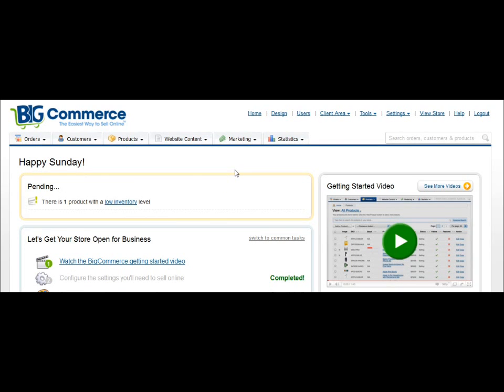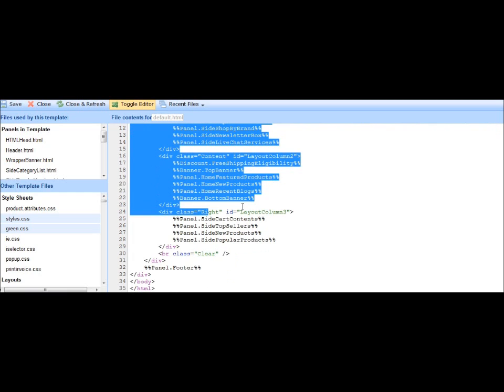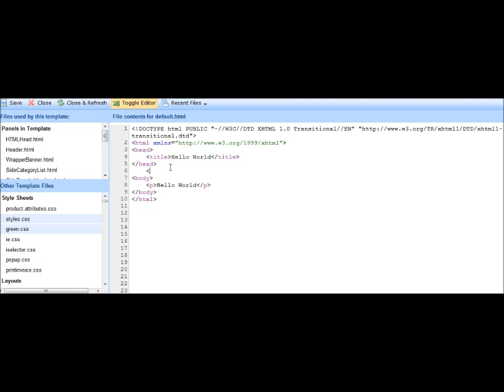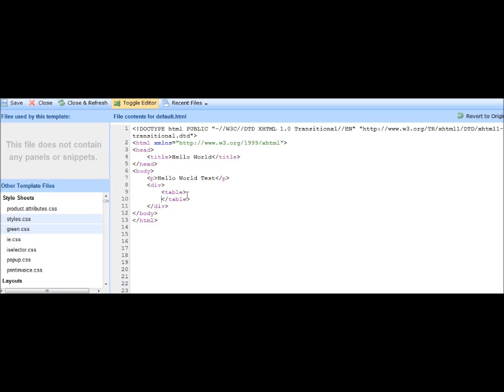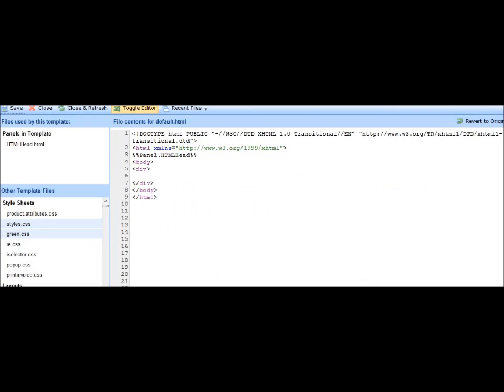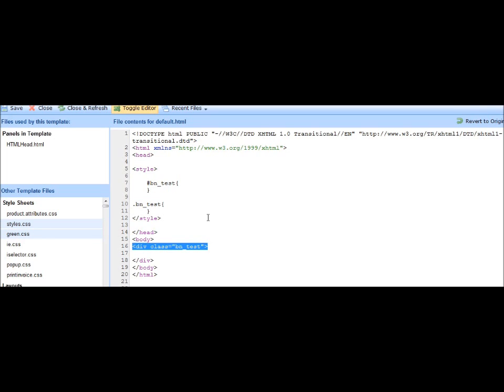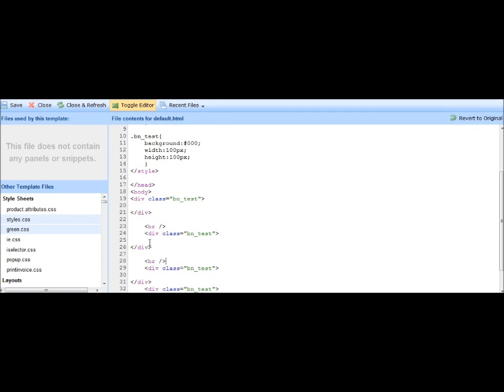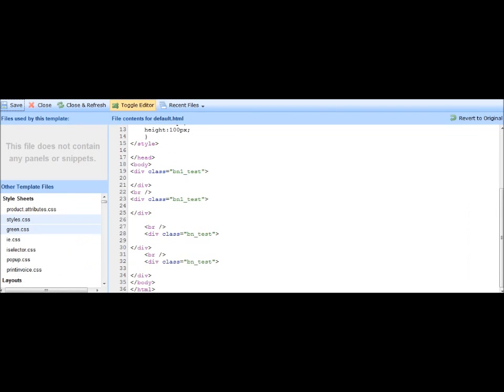BigCommerce HTML and CSS Tutorial Part 1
Learn the basic structure of BigCommerce HTML and CSS Tutorial